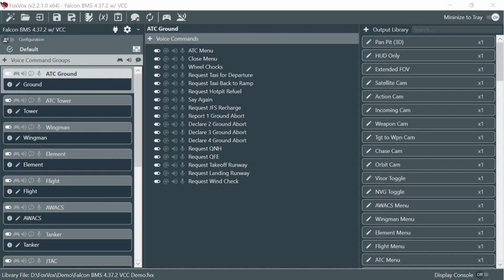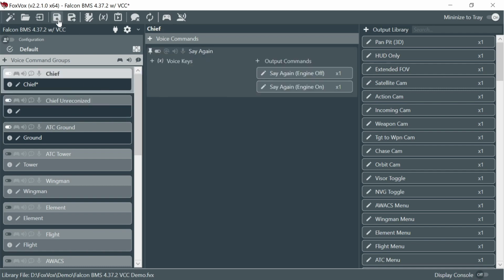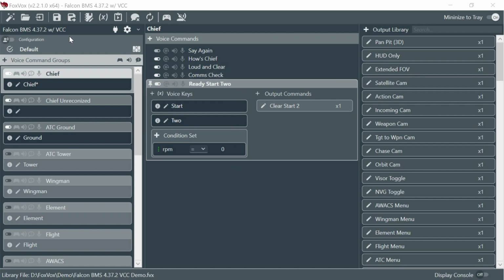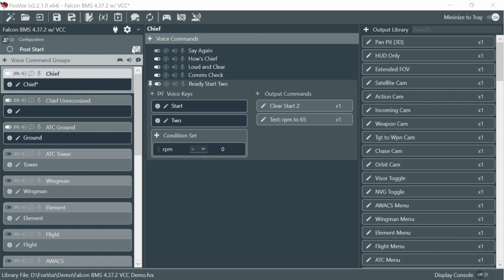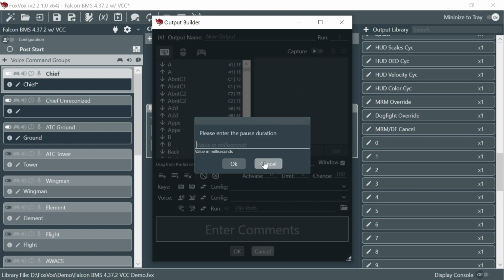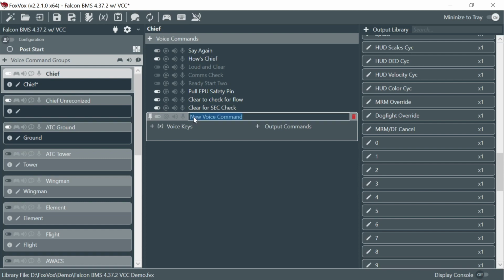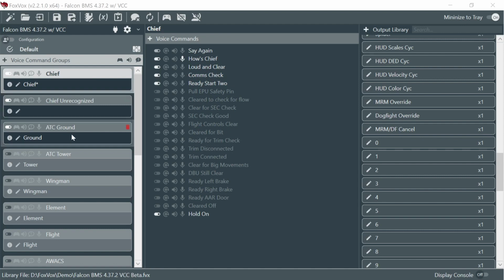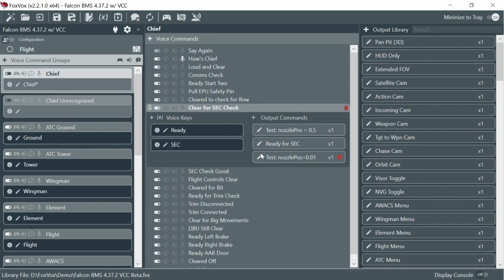Virtual Crew Chief for BMS on FoxVox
Tutorial showing how to build and test Bogey Dope's Virtual Crew Chief for BMS with FoxVox.

00:00 Intro
01:00 New Configurations
02:31 Catch-All Commands
05:46 Plugins
11:00 How's Chief
13:48 Comms Check
16:15 Loud & Clear
20:37 Ready Start 2
27:56 Plugin Conditions
32:40 Resetting
35:10 EPU Safety Pin
38:24 vJoy Preview
39:27 Clear to Check Flow
43:37 Clear for SEC
55:23 SEC Check Good
01:01:07 VCC Initial Setup
01:13:35 VCC Full Test